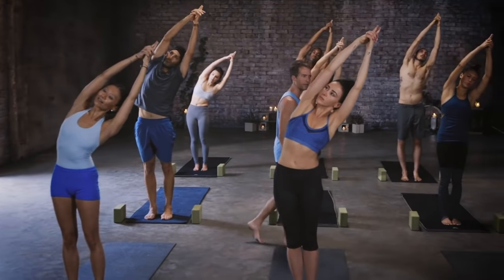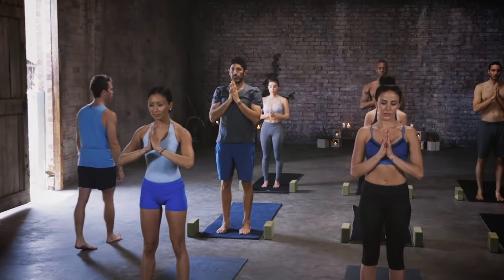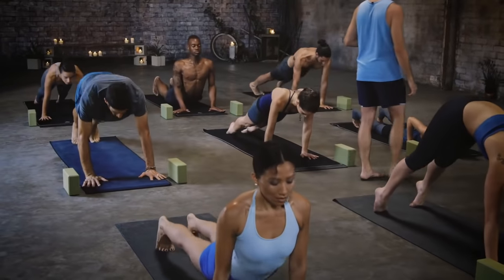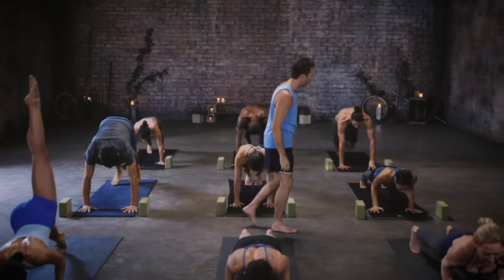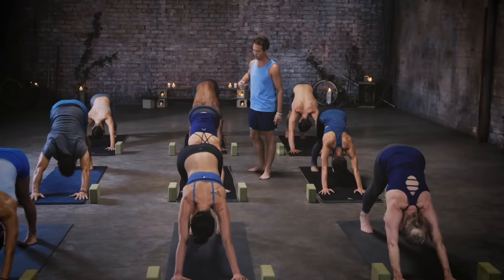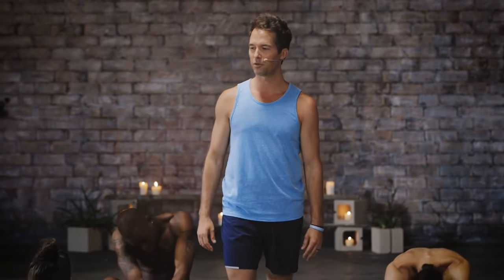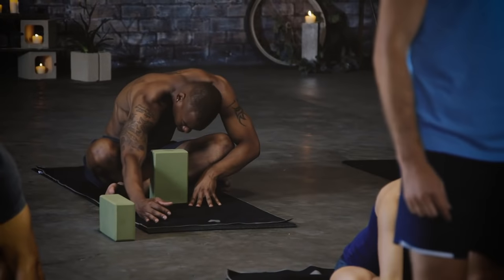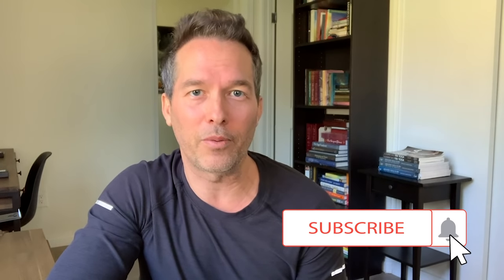Power Stretching Yoga: Get Strong with a Quick 30-Minute Full-Body Workout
Still hesitating? Get one more free class from Yoga 30 for 30

Type of Yoga & The Benefits: Enjoy a balanced 30-minute power stretching yoga class featuring a blend of power and yin yoga from IDM's "Yoga 30 for 30" program. In this practice, you will experience both power yoga sequence and yin yoga stretch. The power yoga segment helps build strength and a strong core, while the yin yoga focuses on deep stretching and relaxation. The power stretching yoga combination warms up your body and enhances the effectiveness of the stretches, helping with back pain and improving hip mobility.

Who Is This Practice Best For: This practice is suitable for all levels and is perfect for anyone looking for a quick and effective yoga session. Whether you’re just starting or have been practicing for years, this power stretching yoga class offers a balanced approach that fits seamlessly into a busy schedule.

Timestamps:
00:00:00 Intro
00:01:28 Power Stretching Yoga: Get Strong with a Quick 30-Minute Full-Body Workout

FOLLOW TRAVIS ON THE SOCIALS
ABOUT TRAVIS
Travis Eliot is a world-renowned yoga instructor and meditation teacher. He is the co-founder and co-CEO of Inner Dimension TV, a transformative online yoga, meditation, and daily wisdom platform known for its groundbreaking yoga programs such as, “Flow and Stretch,” “Level Up 108,” “Power Yoga 108,” “Yoga Detox 30,” “Yoga 30 for 30,” “Yoga 45 for 45,” “Flexibility and Beyond,” etc. Travis’ style is intensely dynamic and has inspired many of today’s top athletes, celebrities, and entertainers. His teachings have impacted hundreds of thousands of students in over 85 countries, making him one of the most sought-after teachers in his field.